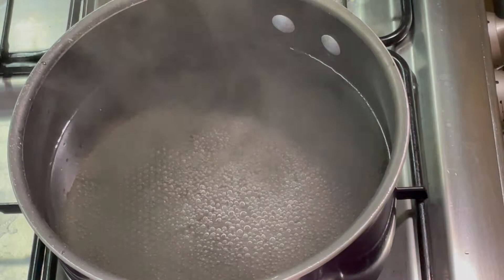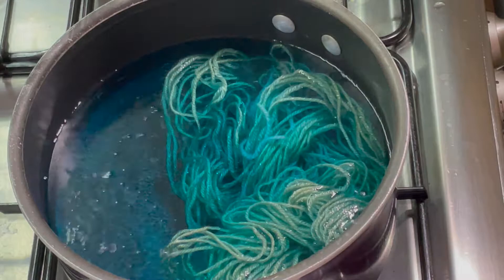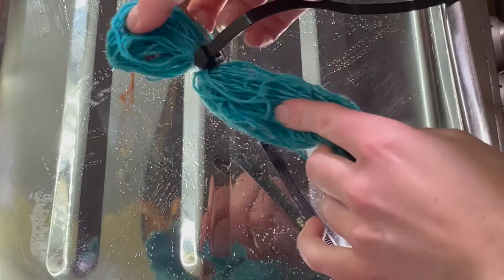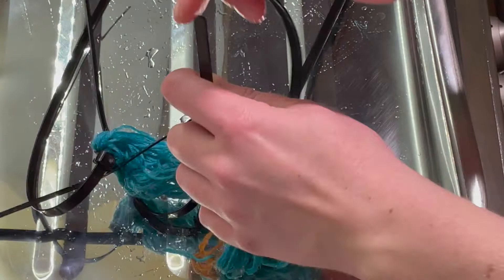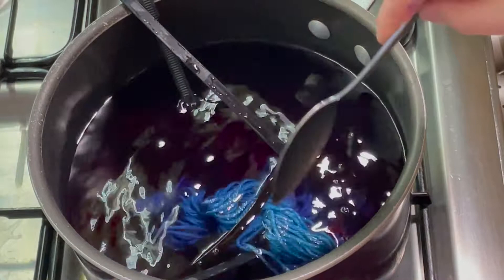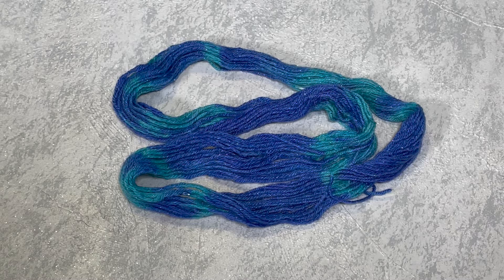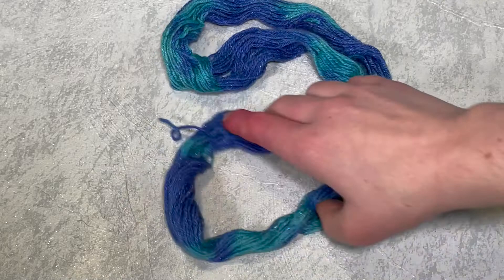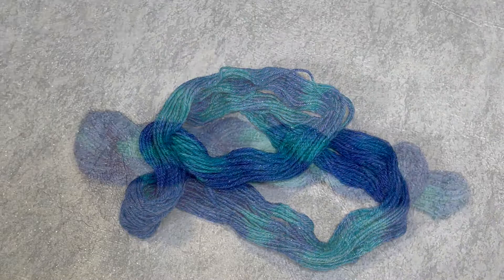Dye Time #27: Dyeing Yarn Two Ways: Kettle Dyeing and Resist Dyeing using turquoise and violet dyes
In this video, I dye 10g of yarn twice. The first time I kettle dye the yarn in turquoise acid dye (0.1g dye dissolved in water). This produces a beautiful colour. I then take the dyeing a step further by adding some resists using reusable zip-ties, and dyeing the yarn in 0.1g violet dye dissolved in water. the zip ties add random points where the dye can't reach the yarn. This creates a unique and unpredictable colourway. Although there was a big surprise waiting for me once the violet dye had exhaused. I had expected the exposed yarn to be violet. I wasn't expecting a beautiful dark blue! This is a really good example of how you can layer on colours to create unpredictable results.

Featured in this tutorial:
Yarn: 10g of superwash merino/tussah silk/silver stellina in 4ply
Dye: Turquoise and Violet acid dyes from DT Craft and Design

Find me on:
Facebook.com/fromthecauldron
Twitter.com/fromthecauldron
Instagram.com/fromthecauldronuk